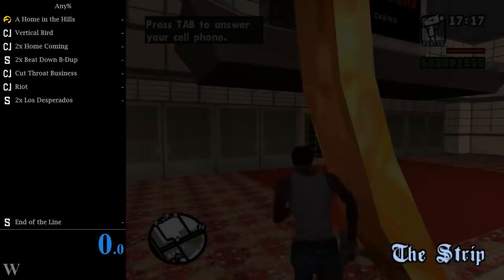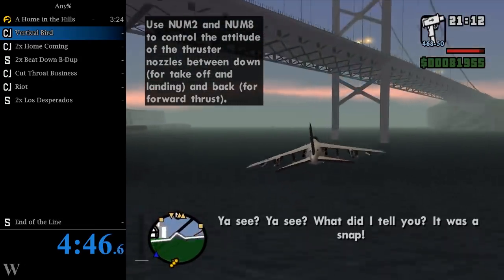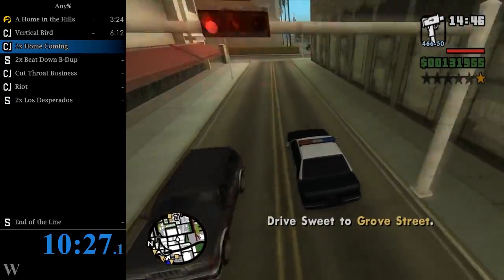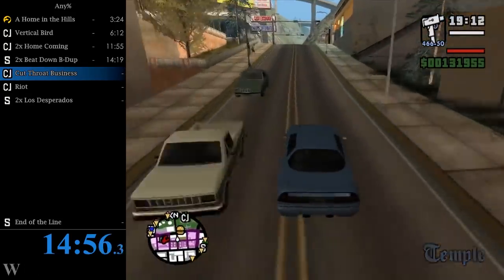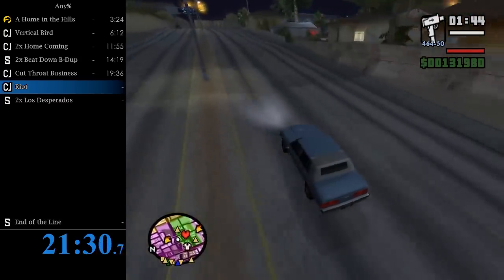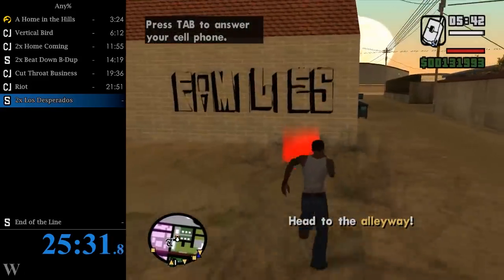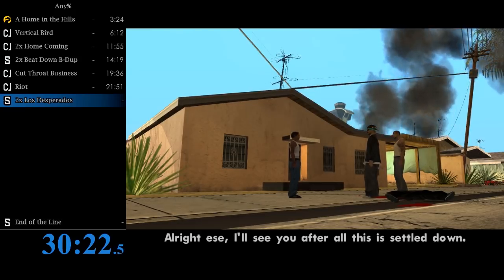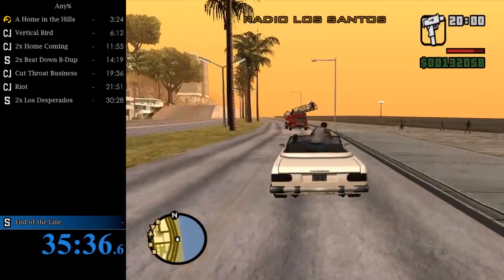Speedrun Commentary: RTLS (FINAL PART) | GTA San Andreas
IT'S DONE. What's next? Who knows.